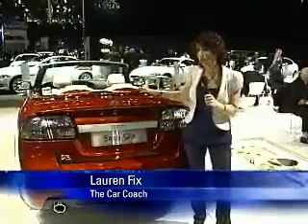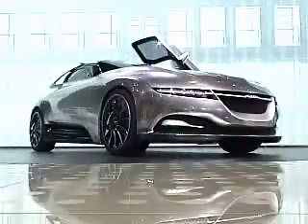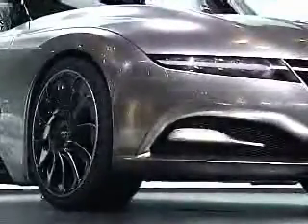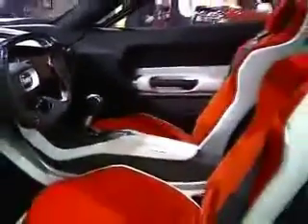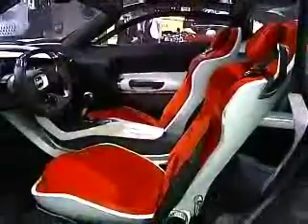SAAB 93 Convertible: Expert Car Review by Lauren Fix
You have probably seen the new SAAB 93 convertible, but did you know that their background is in the airline industry. Today I am going to talk to you about the future of SAAB with Jason Castriota, the executive design director for Saab. He's going to show us the latest concept car from Saab.

What we have here is the Phoenix concept car. Few people realize that Saab was an aeronautical company that one day decided to make an automobile. In 1946 an airplane designer sat down and sketched out a winged shaped fuselage, suspended a tear shaped canopy with-in that, added four wheels and viola' the first SAAB was born.

What we wanted to do with the Phoenix Concept Car was tap back into that philosophy, taking an aerospace approach, really having aerodynamics be the driving force behind the design. Everything about the form of the body is about moving air as effectively as possible.

We have a very generous, nose cone like front end which keeps the air very close to the vehicle. We have pressure release zones behind both of the wheels which allow the turbulent air to be releases.

Then one of the more interesting aspects is the flying buttress. It's an architectural term, in addition to holding the review camera which has less drag than the traditional mirror.

This buttress helps to guide air over the car and the space between the wing plane and the glass plane is actually compression air creating a vortex which is pushing more air into the rear spoiler.

Moving on to the interior of the car, SAAB has always played up its aerospace history. They have always gone with a very cockpit orientated interior.

In this case, you really feel the Scandinavian design aspect coming through. Of course, the Scandinavians were renowned for interior design like the egg chair and other great pieces of iconic design. SAAB has always been known for minimalism.

When it comes to concept cars, the trick is to turn all these designs into production cars.

Courtesy of YNN/Time Warner Cable
Aired: 5/03/2011